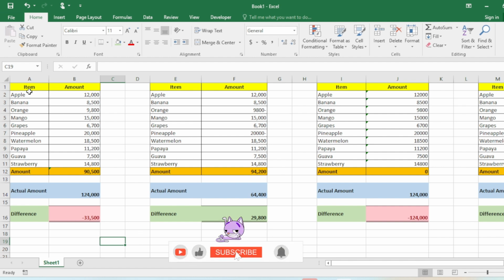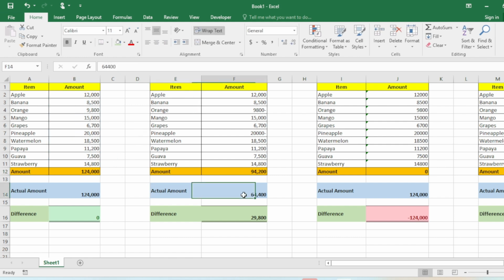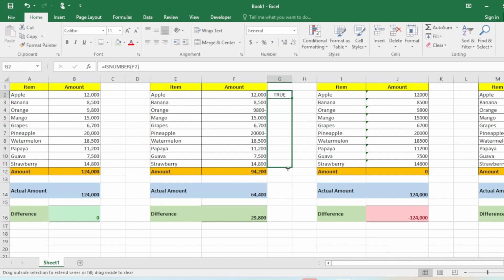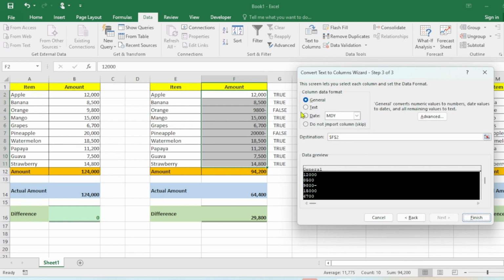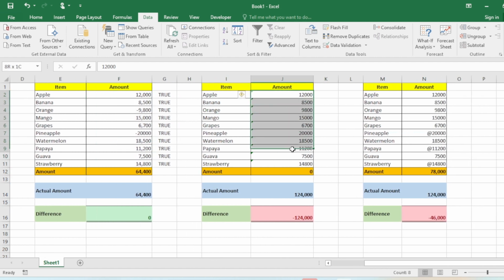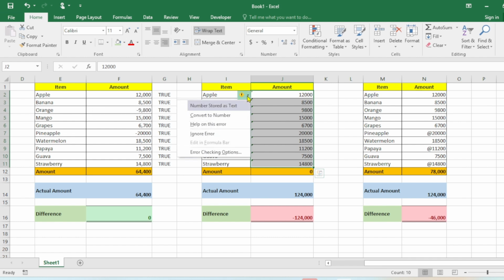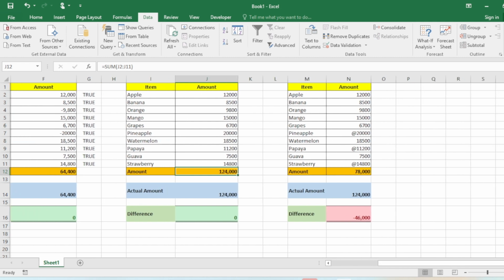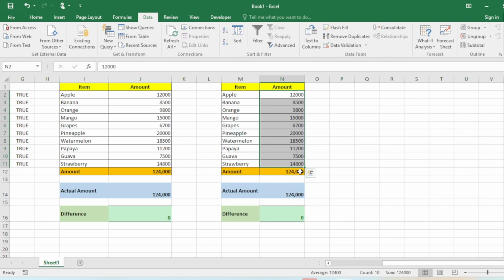Common Errors with SUM Function in Excel and How to Fix Them?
Common SUM Function Errors in Excel and How to Fix Them

Description:
In this video, we’ll explore the most common issues users face with the SUM function in Excel and how to resolve them quickly. From handling text instead of numbers to dealing with hidden cells and error messages, we’ve got you covered! Whether you're a beginner or an advanced user, these tips will help you master the SUM function effectively.